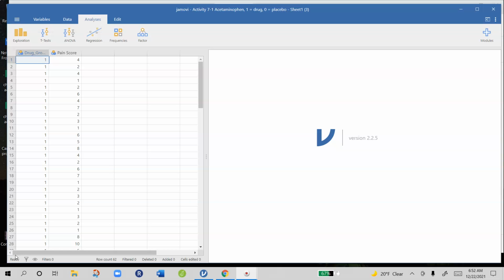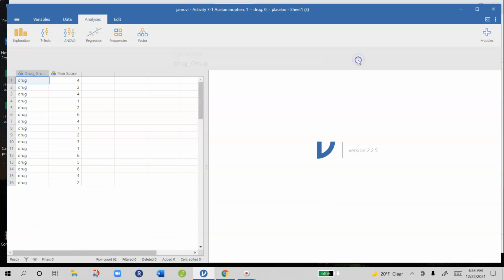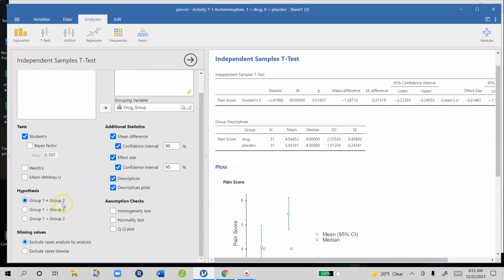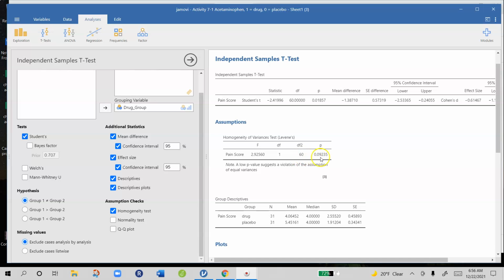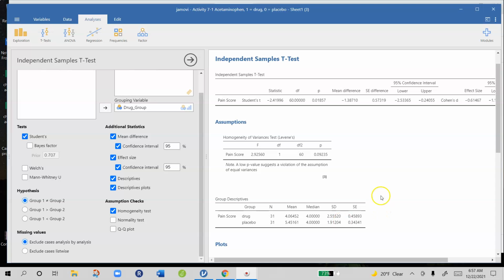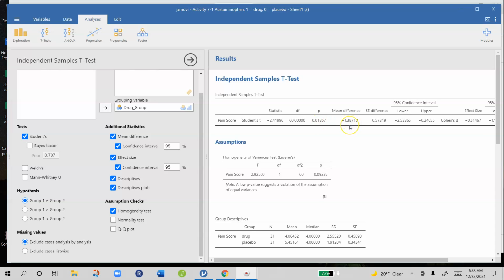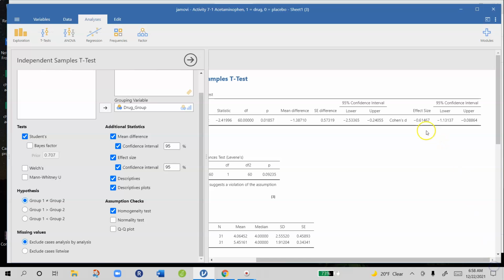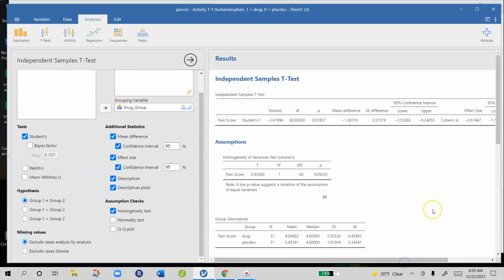Activity 7-1 in jamovi